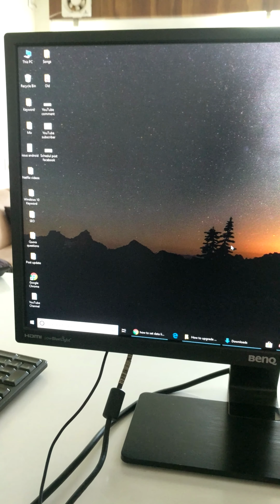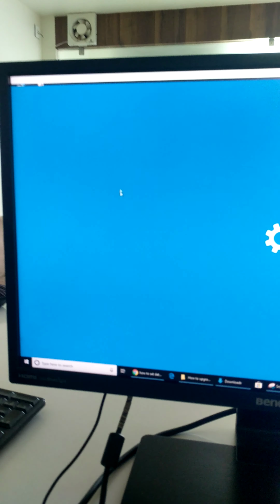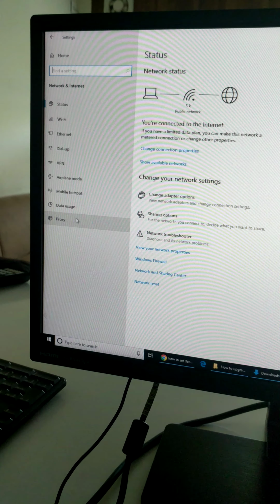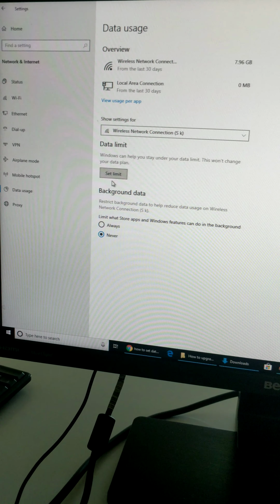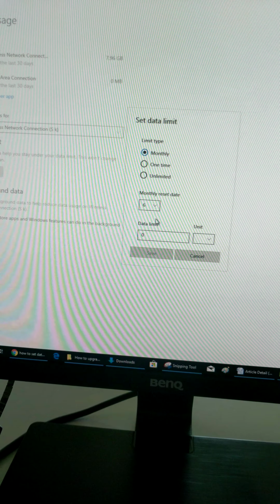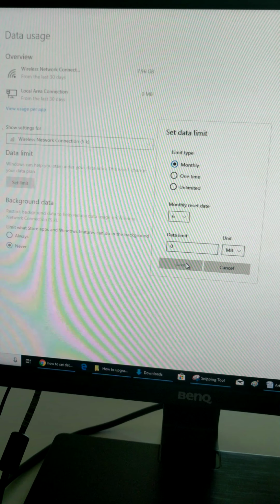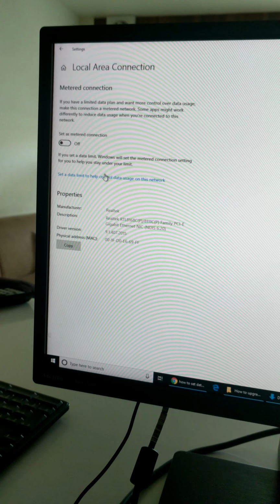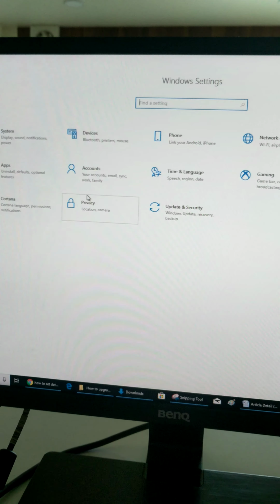How to set data limit in Windows 10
Want to control data usage on Windows 10?? Here's how to set data limit in Windows 10 PC or Laptop. You can monitor data usage in Windows 10. After set Windows 10 data usage limit, you're PC will turn off Wi-Fi and Ethernet once it reached the limit you set. Also restrict background data to reduce data usage in Windows 10.